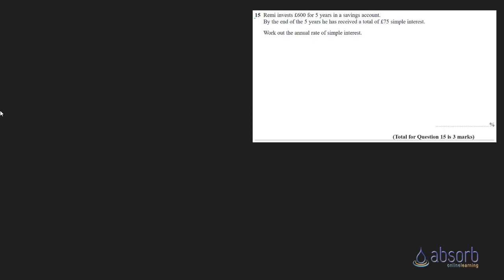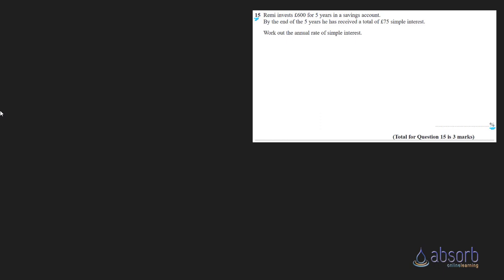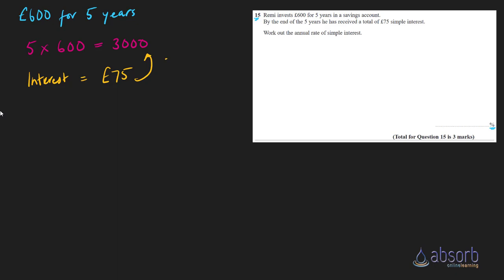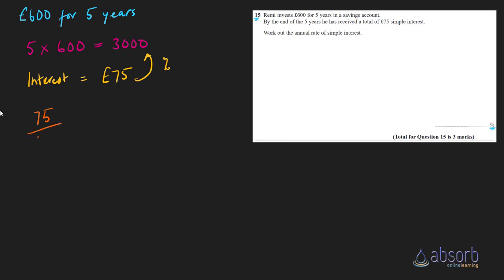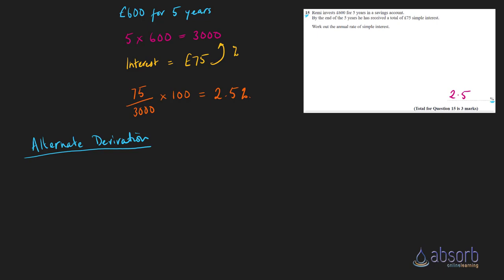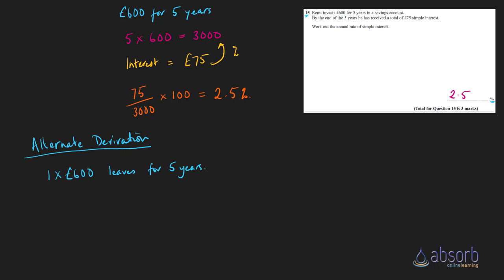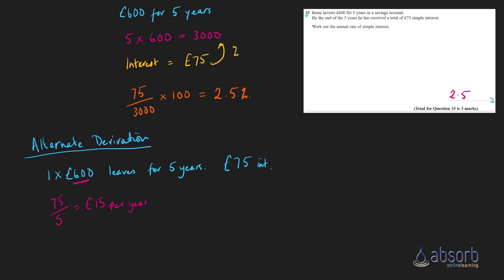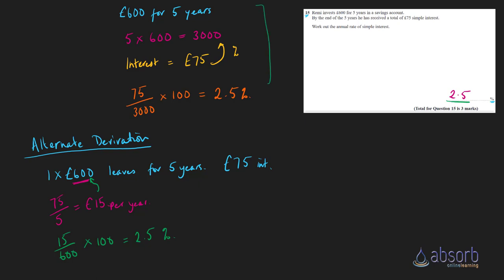Percentage 2: Paper 2 Q15